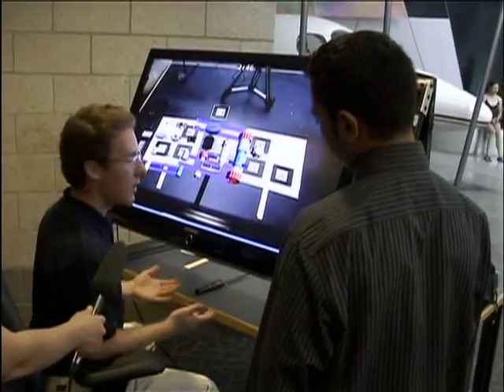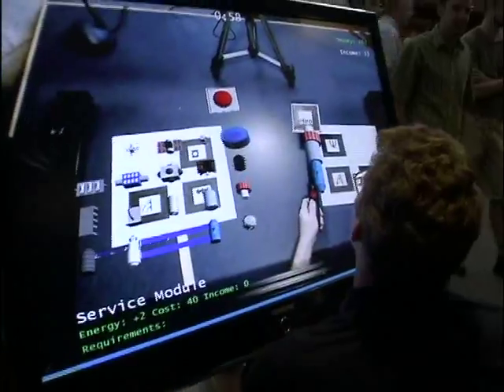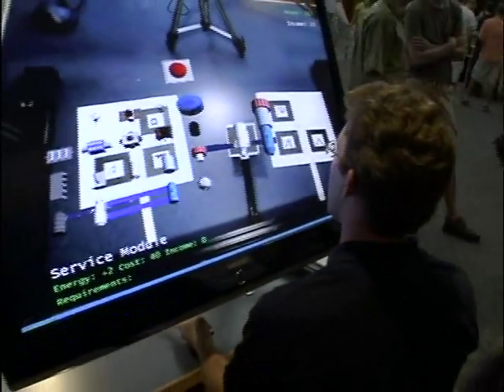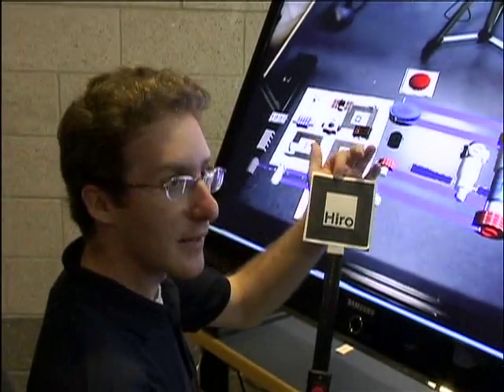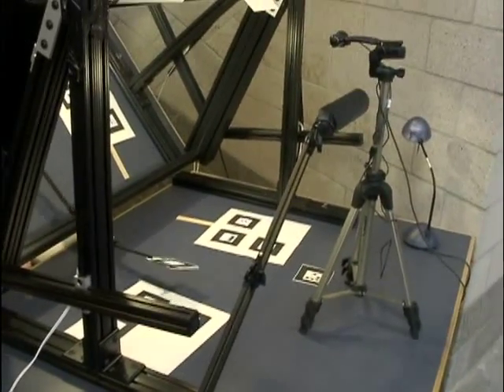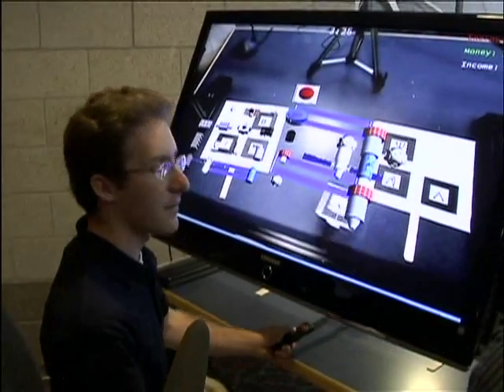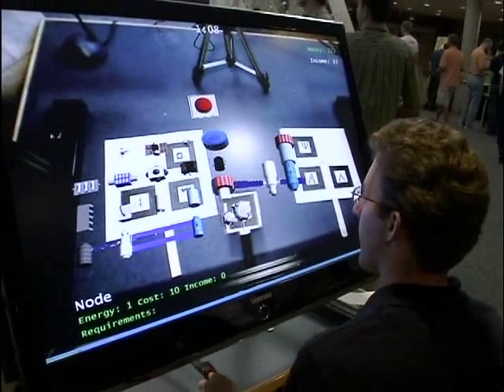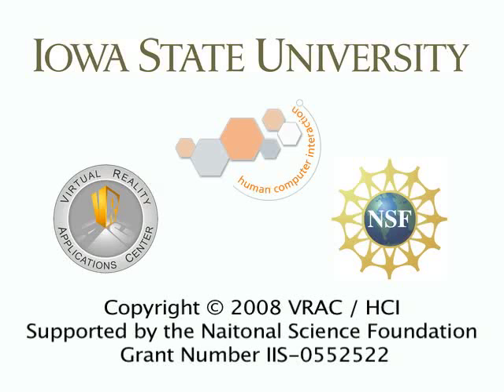SPIRE-EIT REU Summer 2008: Magic Table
Overview of the Magic Table team's interactive augmented reality project during the Summer 2008 SPIRE-EIT Research Experience for Undergraduates held at Iowa State University's Virtual Reality Applications Center.